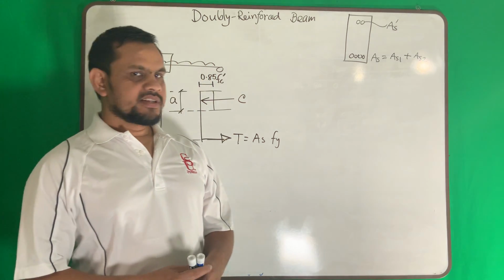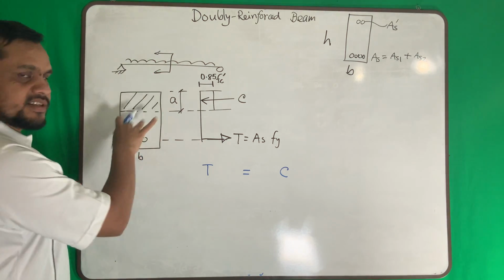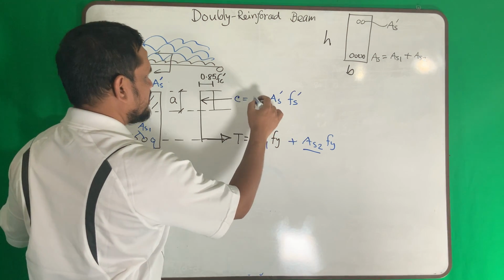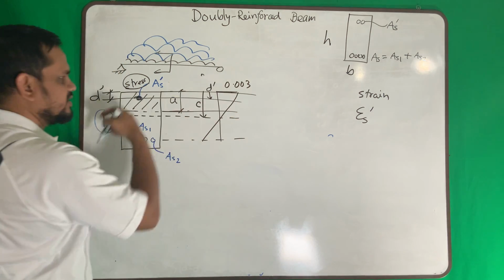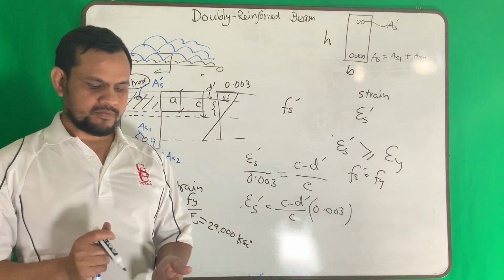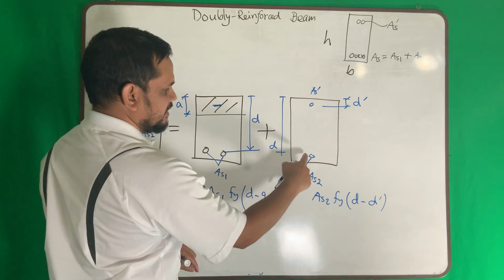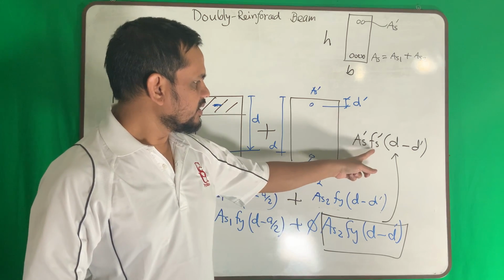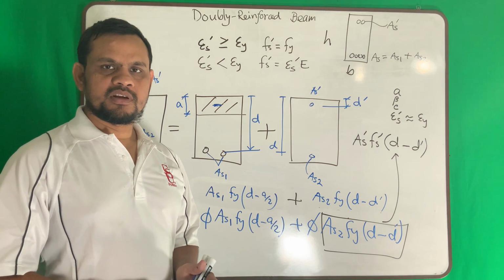Reinforced concrete (Lec 21) - Basics of Doubly reinforced beam design